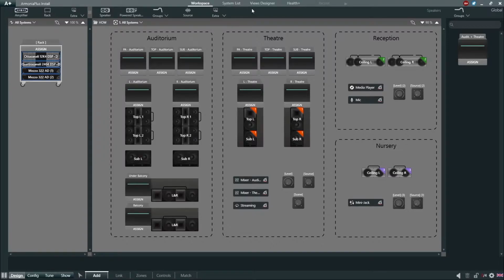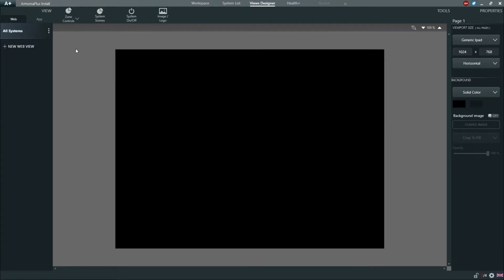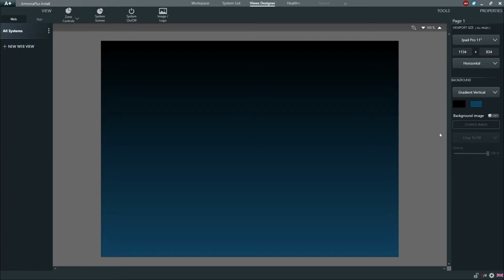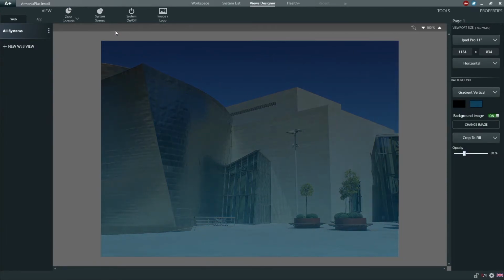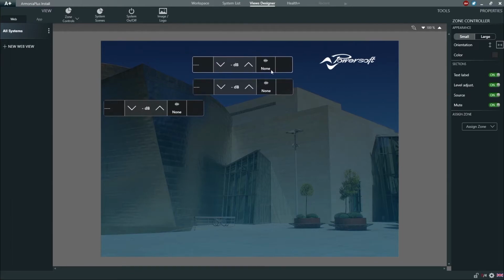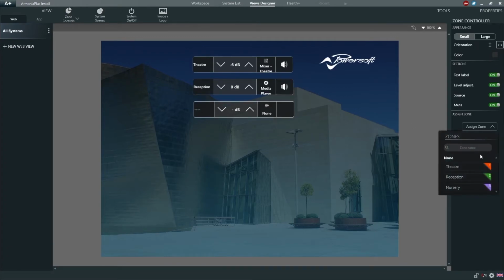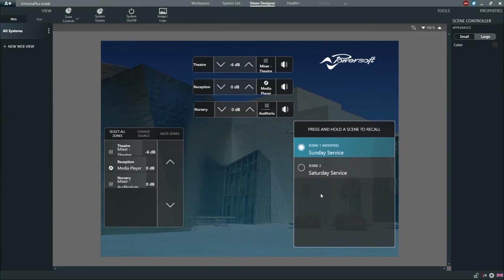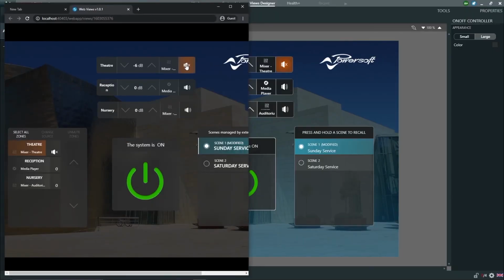ArmoníaPlus 2.0 Tutorial | Web View